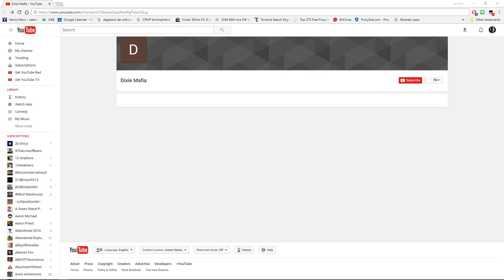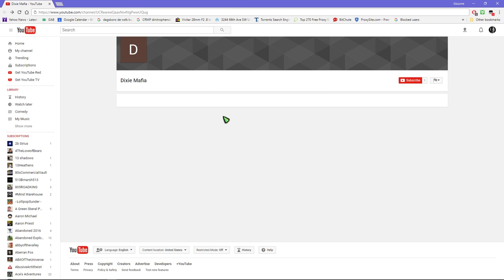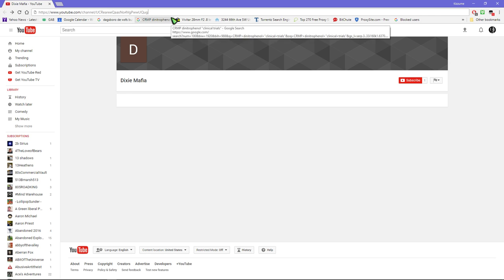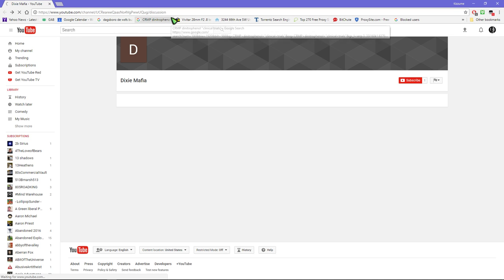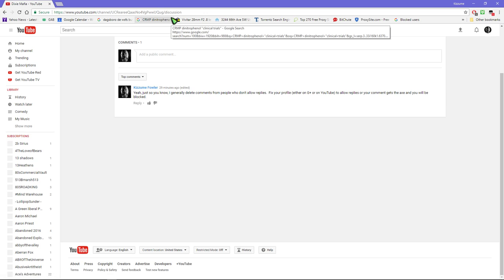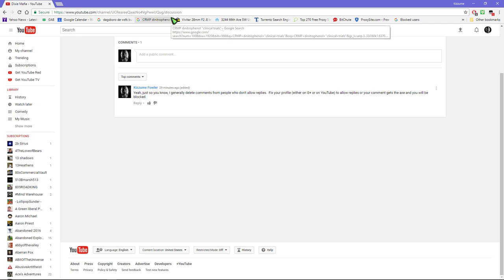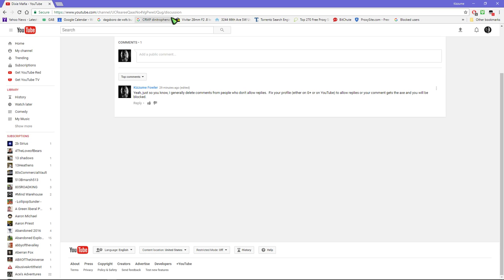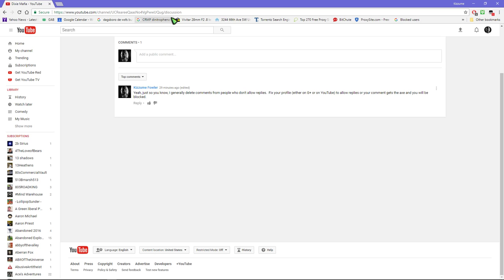Using a YouTube glitch to your advantage